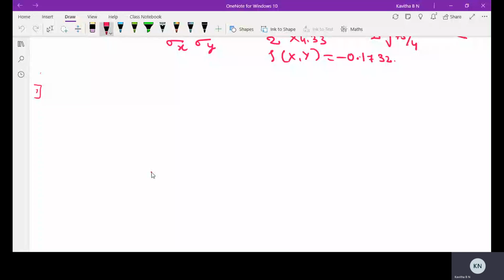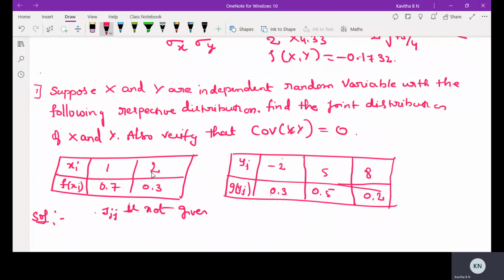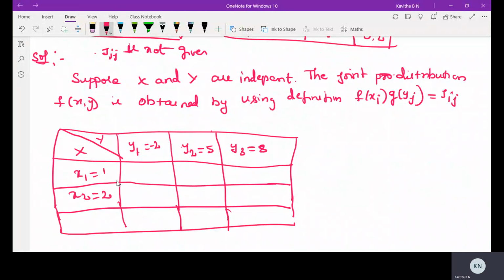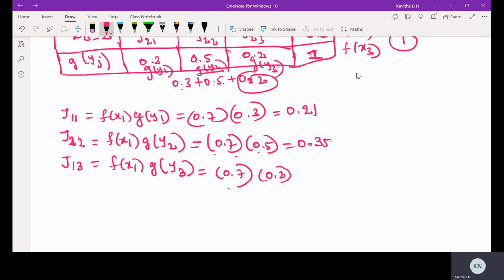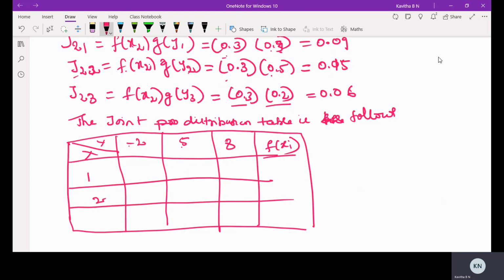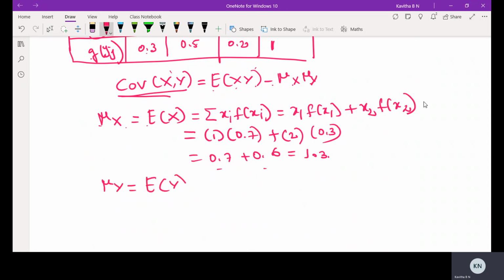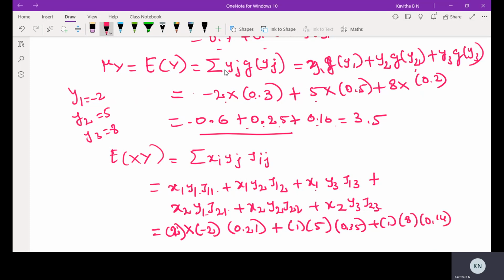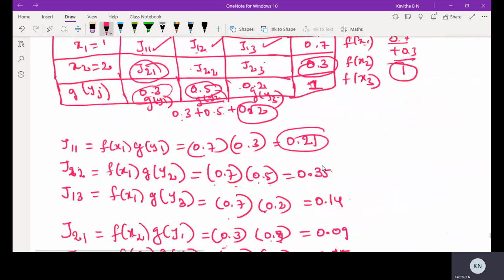18MAT41 MODULE 5-JOINT PROBABILITY DISTRIBUTION PART-2